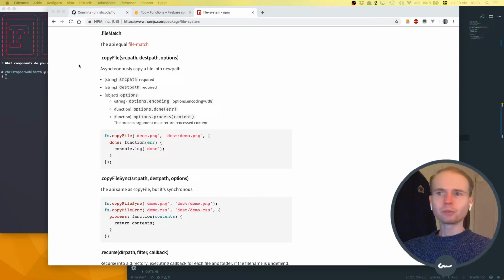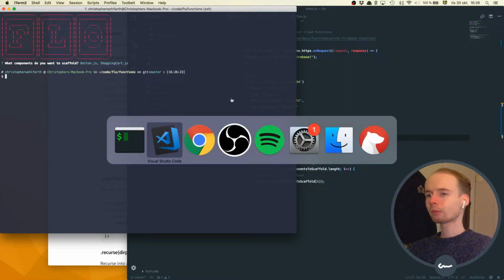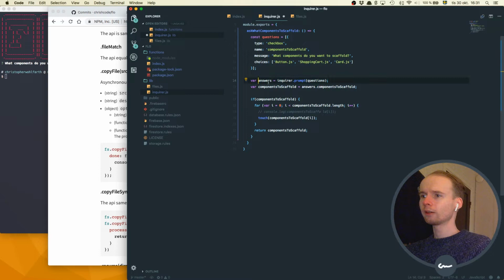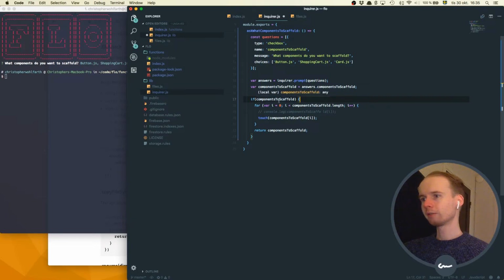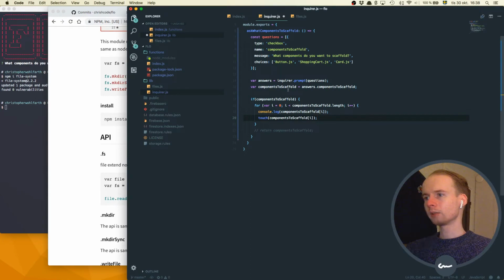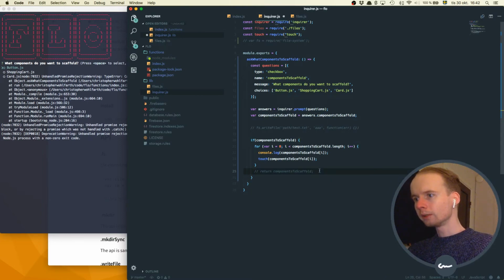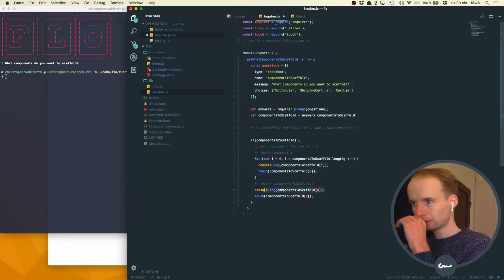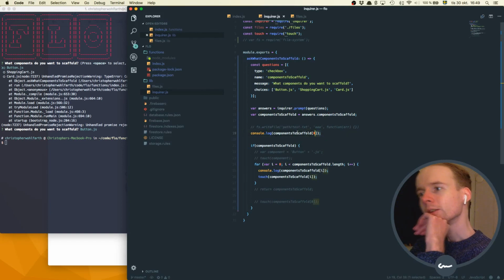Rivache saves the day! | LET'S CODE TOGETHER #4